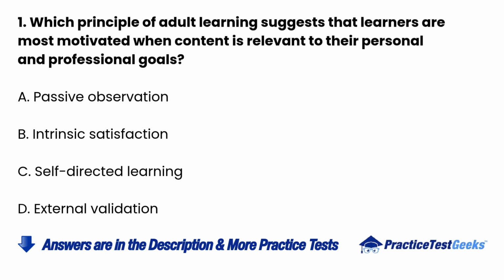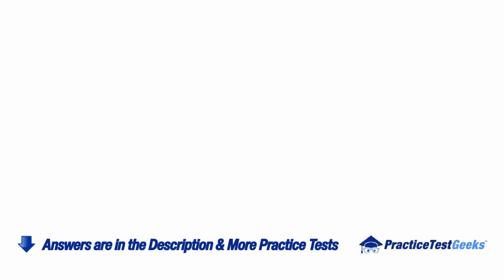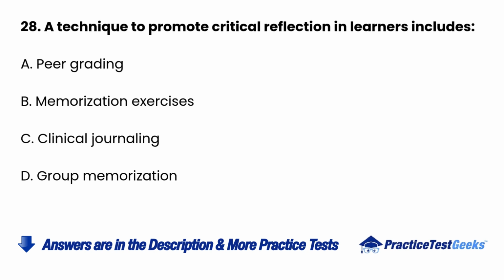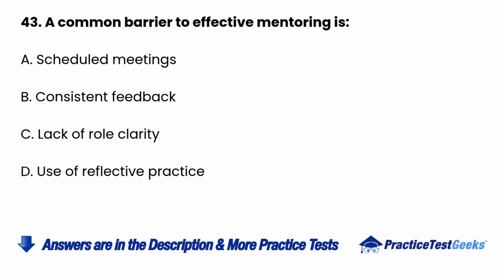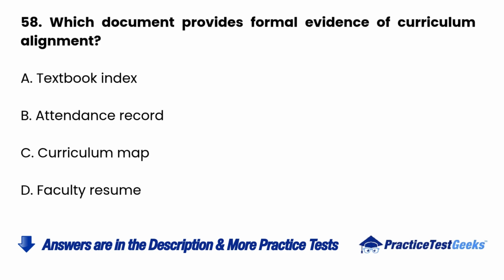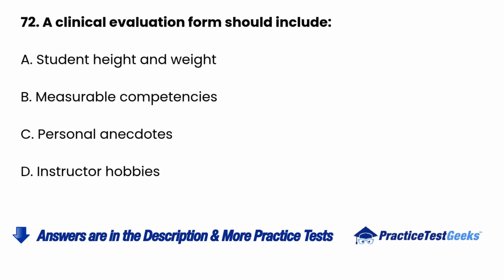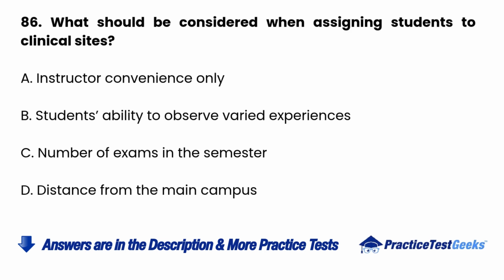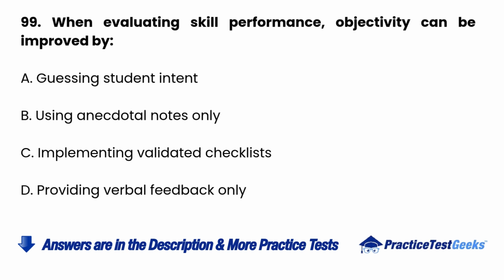LPN Practice Test 2026 Nursing Care Clinical Skills Questions & Answers Review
Prepare for your Licensed Practical Nurse Nursing Care and Clinical Skills exam with comprehensive practice questions and test preparation strategies for 2026.